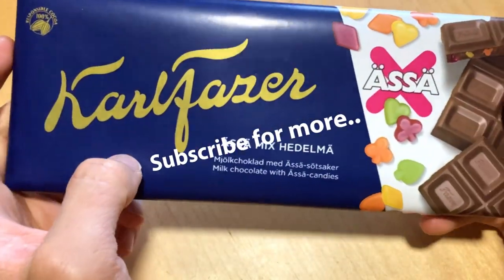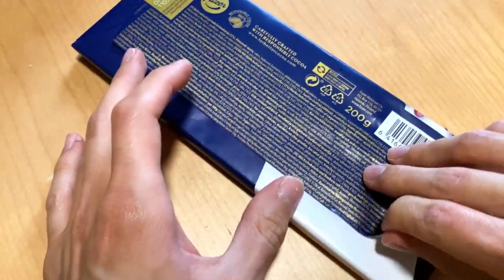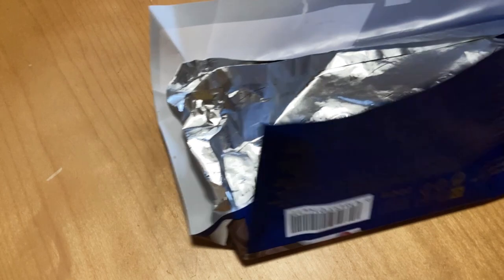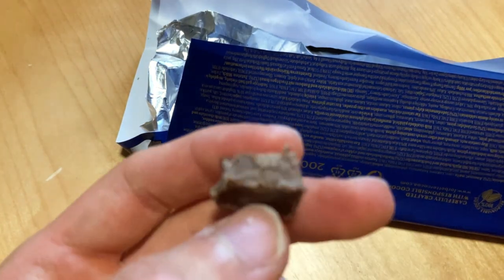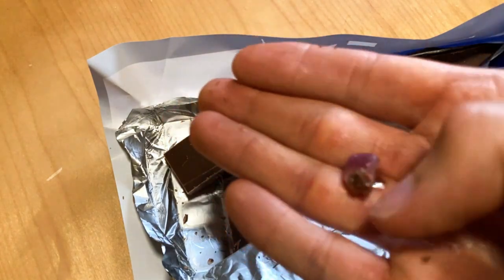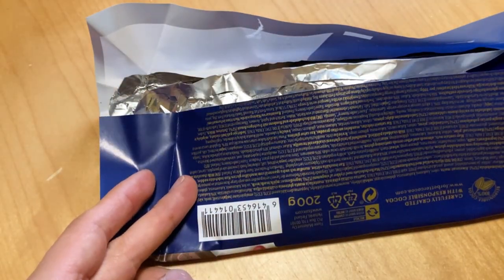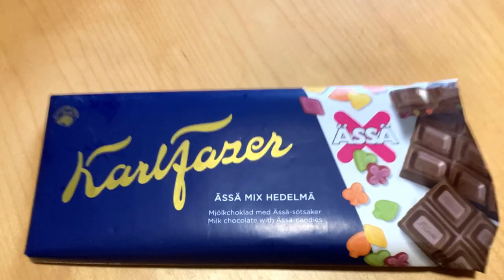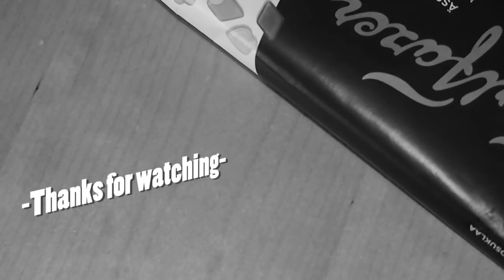Karl Fazer Ässä Mix Fruit Chocolate: A Taste Test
The chocolate plate is a package for the connoisseur with genuine Mini-sized Ässä Mix fruit candies.